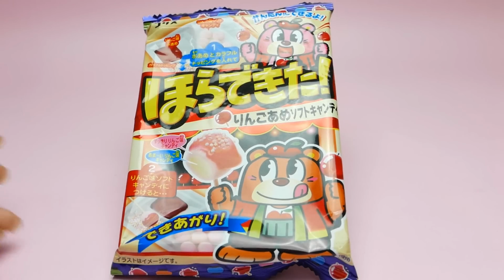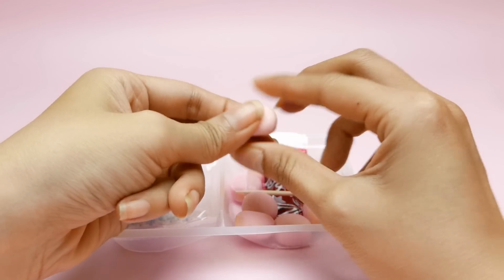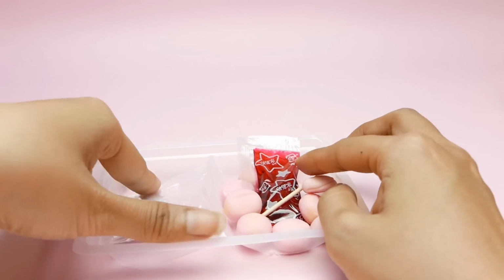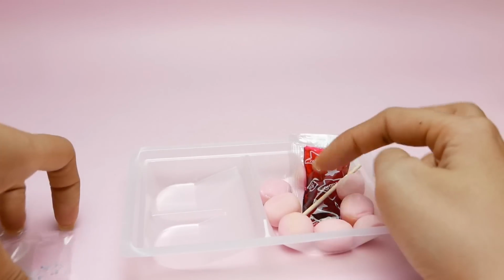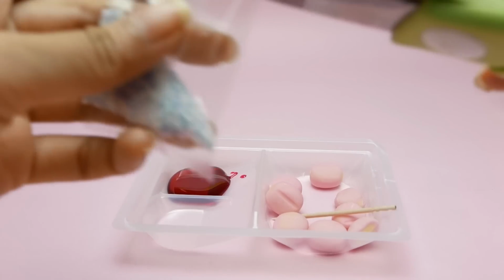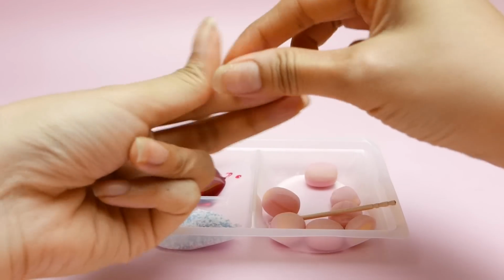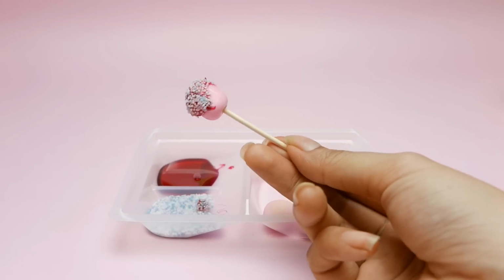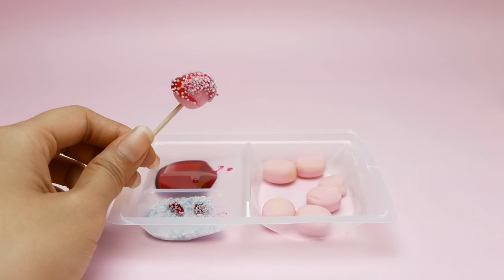DIY Korean Candy | unboxing so yummy Candies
We show DIY Korean Candy | unboxing so yummy Candies

Playlist - EXTRA Long Videos / Compilations for Kids & Parents Videos

If you have special video wishes or ideas, please write them to the comments. ;)